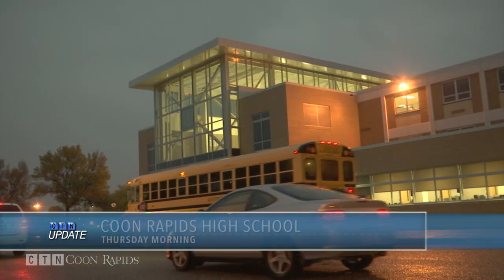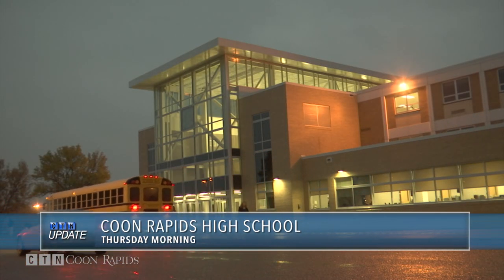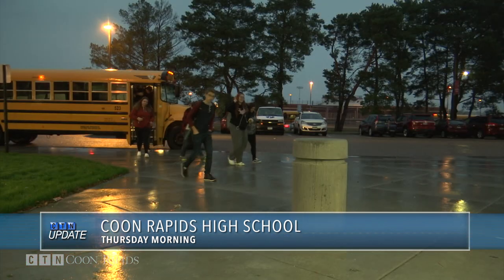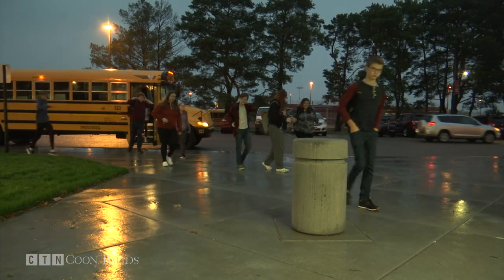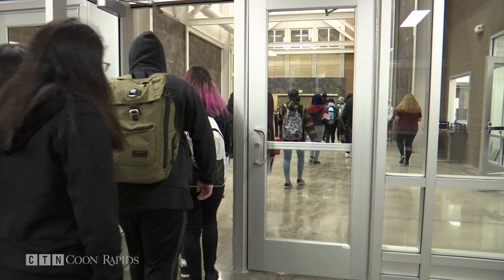New Main Entrance Opens at Coon Rapids High School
After months and months of construction, work is nearly complete on the first phase of renovations at Coon Rapids High School.

On Thursday morning, the new front entrance opened to students.  The new entrance has been under construction for more than a year and will house the main office and student support services.  Principal Annette Ziegler says the kids are excited about the modern look and feel of the space.

A new activities entrance for the field house will be part of phase two which gets underway next spring.  Phase two also includes a new choir room and fitness center.  The old main office area will be turned into additional classrooms.